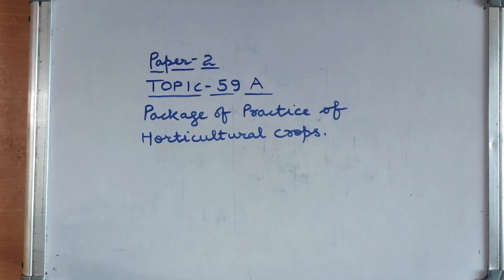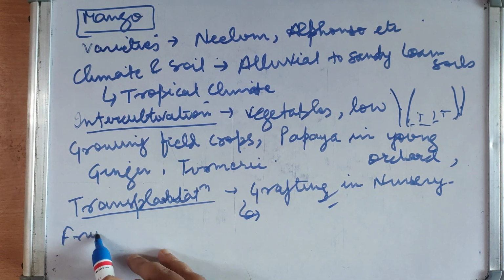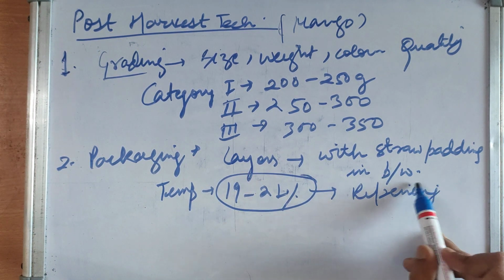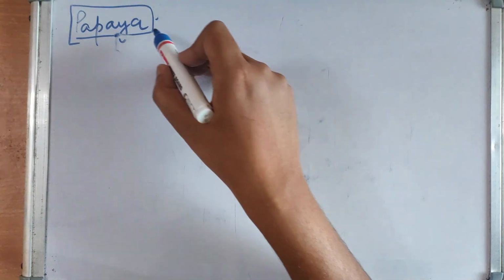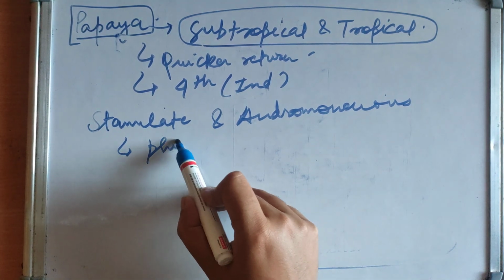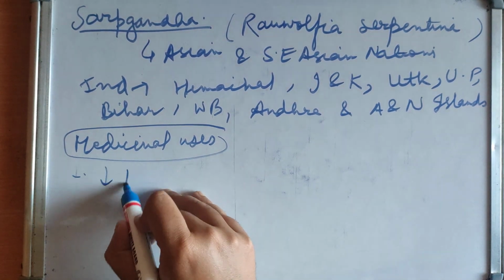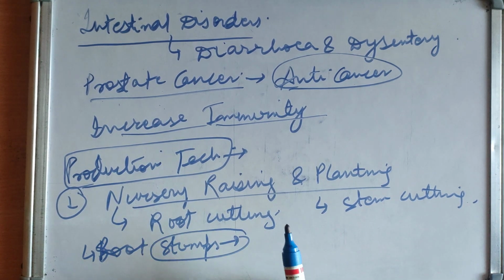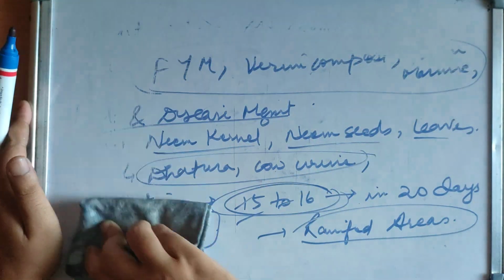P2 Topic-59 A Package of Practice of Horticultural crops | Agriculture Optional